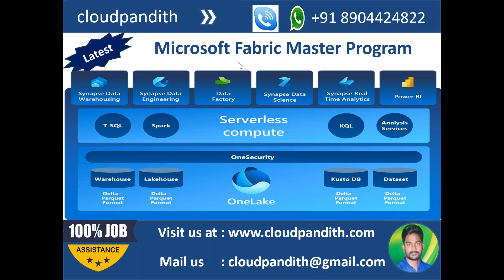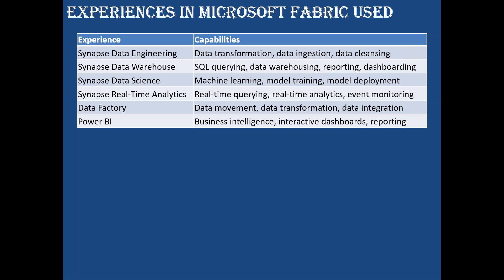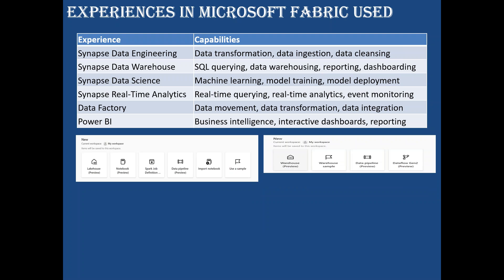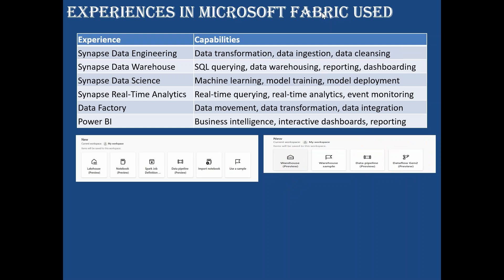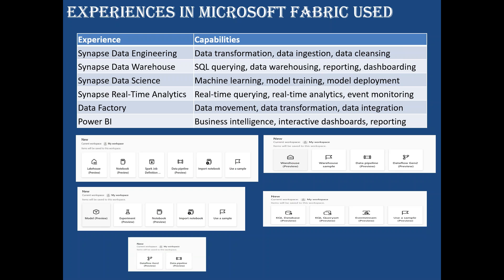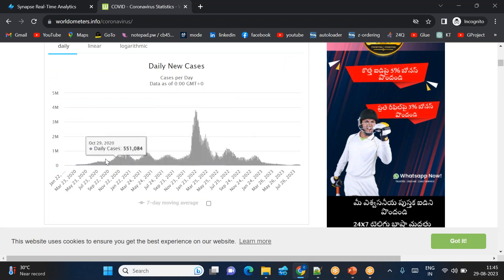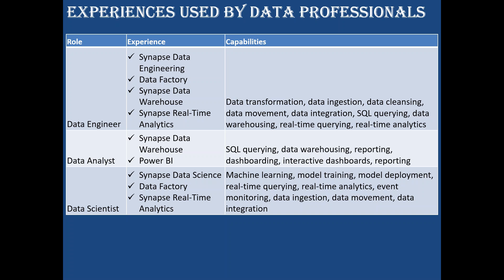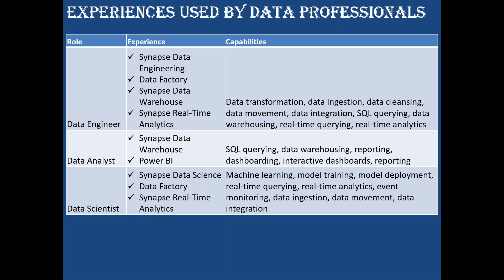6. Matching Experiences to Data Professionals : Data Engineers, Data Analyst & Data Scientist Teams